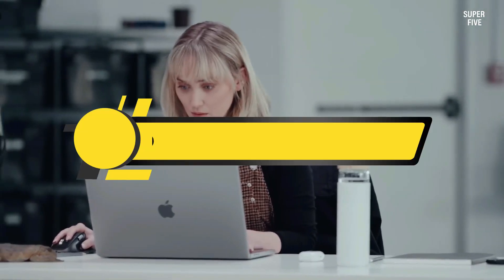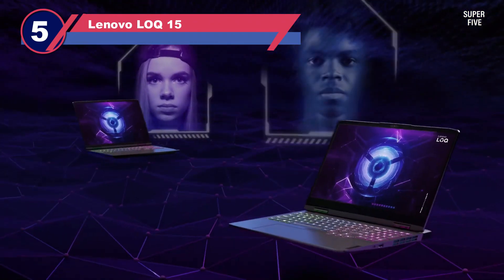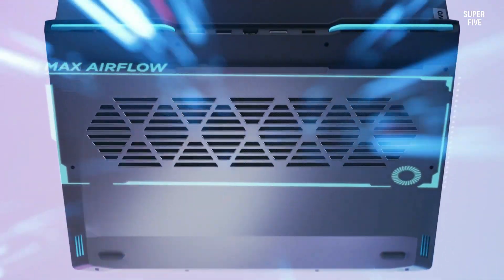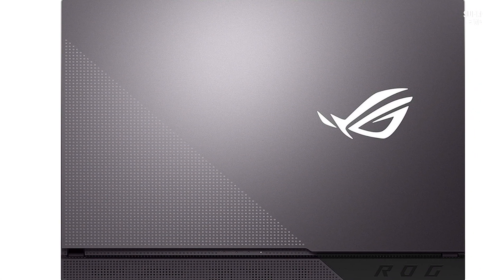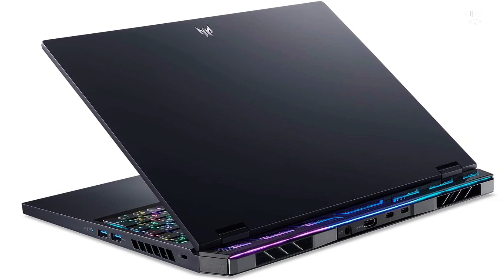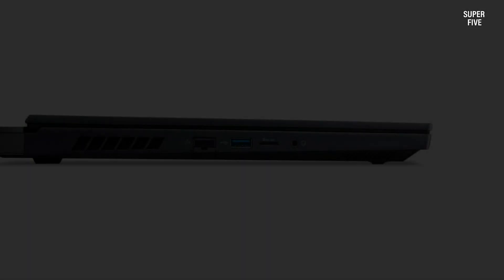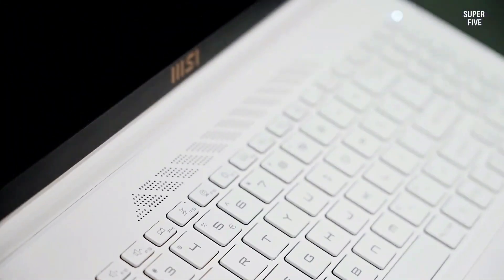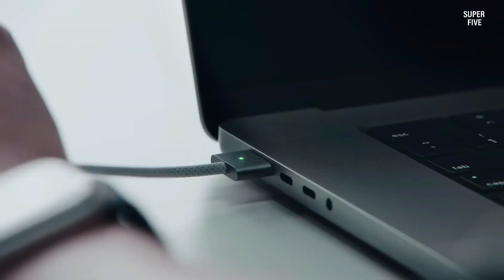Best Laptop For AutoCAD of 2025 [Updated]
Are you thinking of buying the Best Laptop For AutoCAD? Then the video will let you know what is the Best Laptop For CAD on the market right now.

5 Best Laptop For AutoCAD Reviews

Initially, they have worked with tons of traditional  laptop best for autocad. However, finally, they narrow down the list with the five top-notch products by considering the design, features, usability, and overall performance.

To provide you the Best Laptop For AutoCAD, our team never forgets to check the record of the manufactures. That’s how we have chosen the Best Budget Laptop For AutoCAD that you can rely on. Let’s dive into the video reviews to get your best desire products.